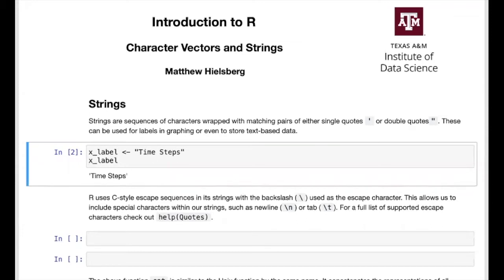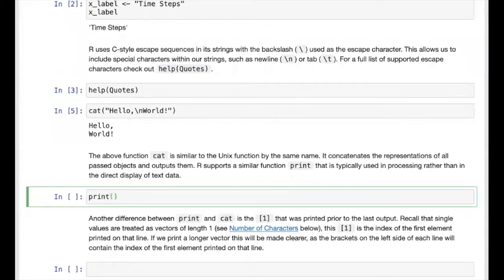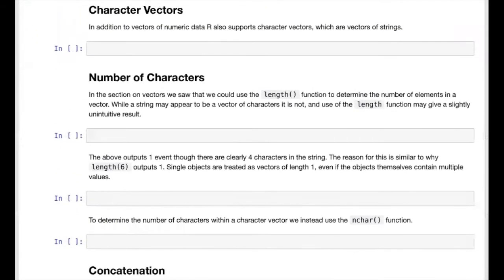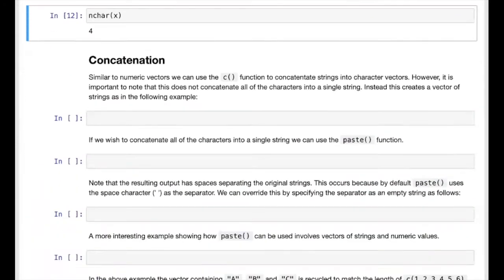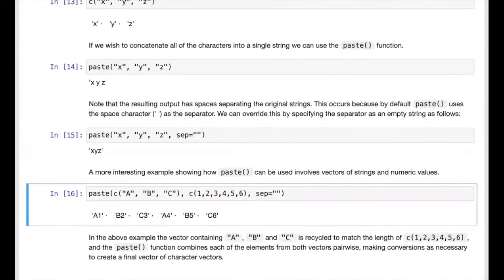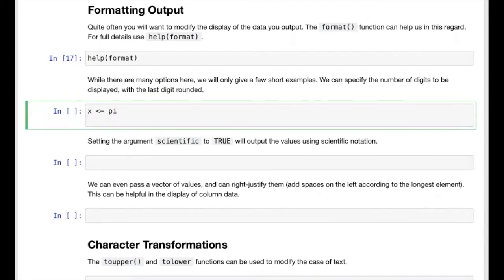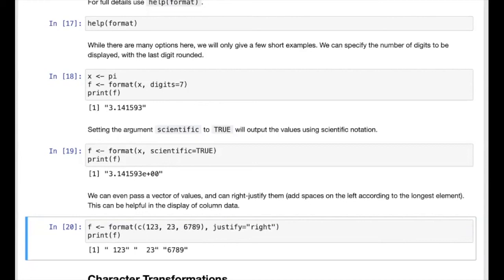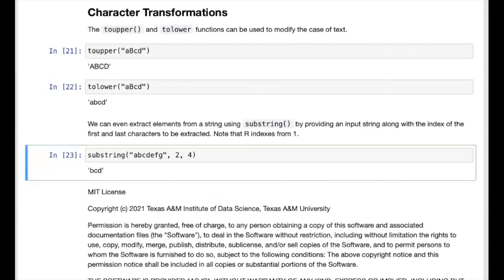Introduction to R: Character Vectors & Strings (05 02 char vec)